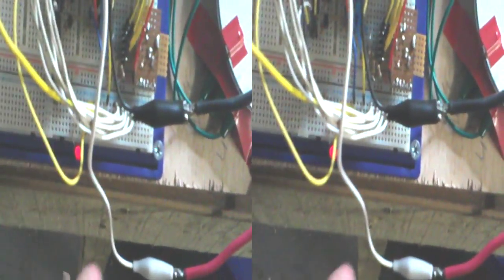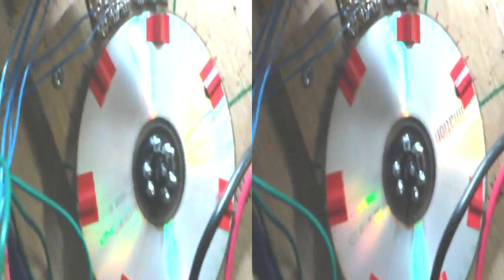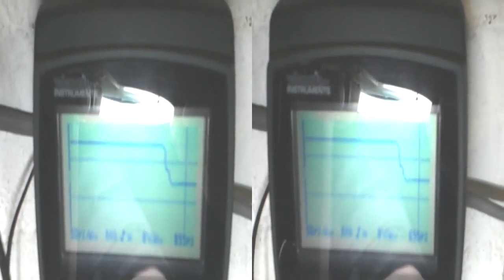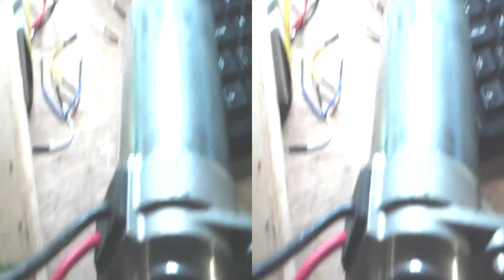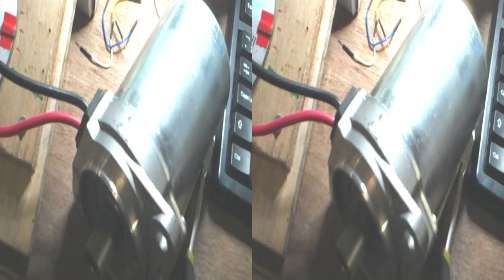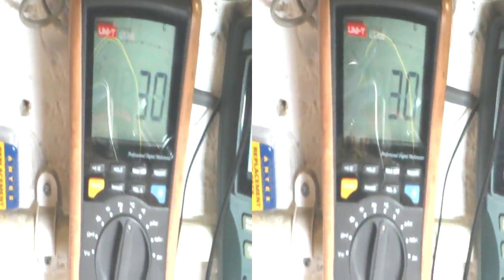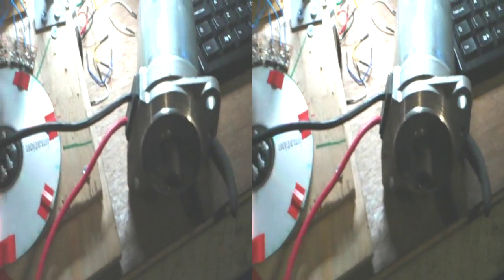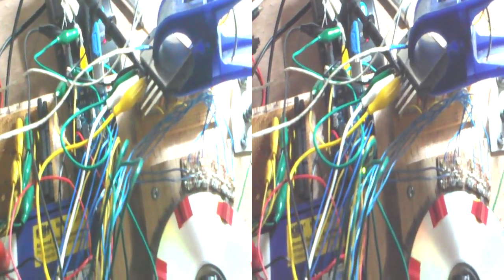Assessing the new IGBTs #2